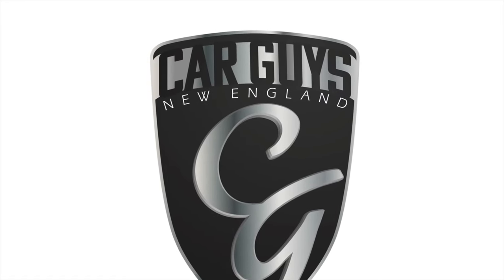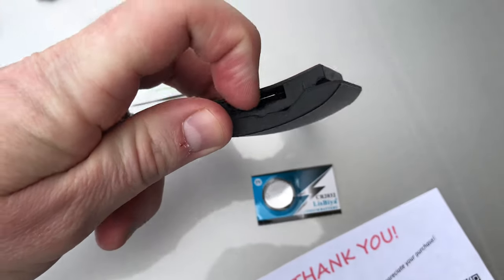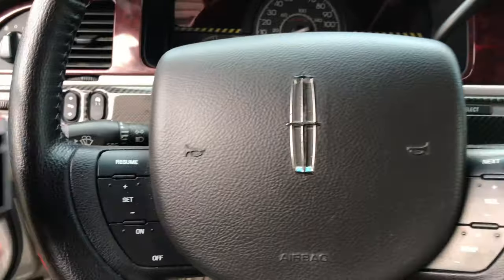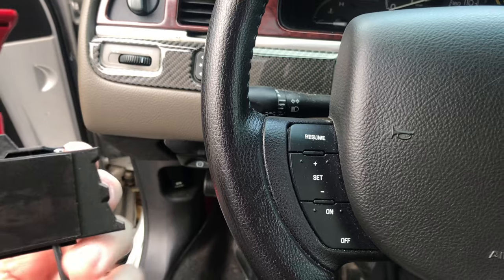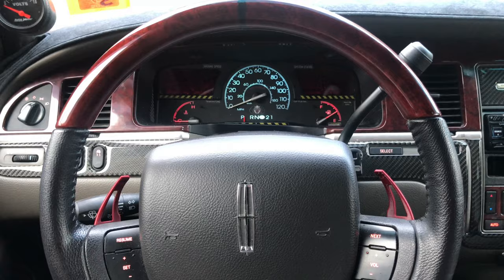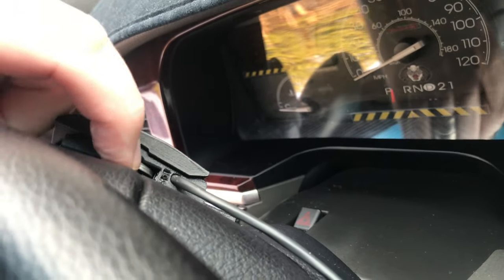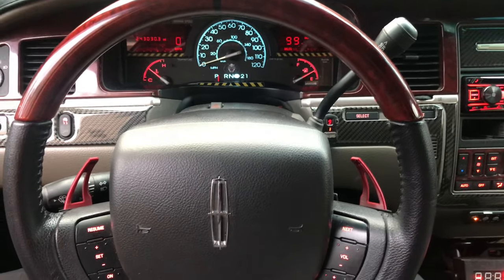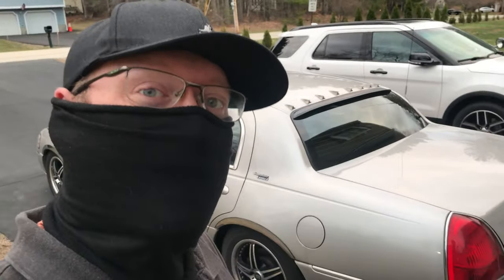CANSHIFT Paddle Shift Kit Installation In Panther Platform Cars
Here is how you install a CANSHIFT paddle shifter kit in your Panther Platform Car!

CANSHIFT can be installed in Crown Victoria, Mercury Grand Marquis, Mercury Marauder and Lincoln Town Cars with CANBUS systems.